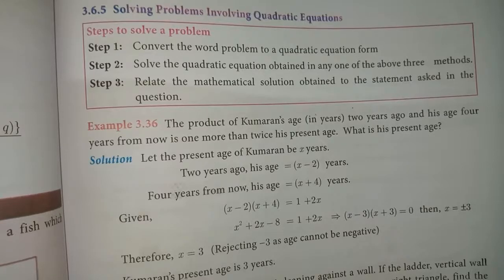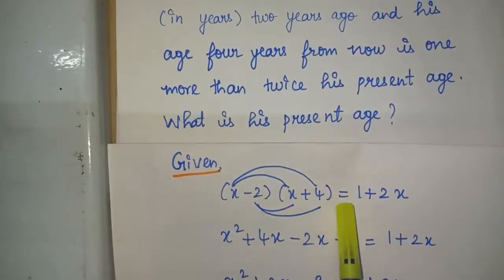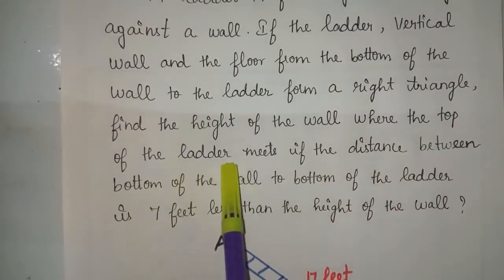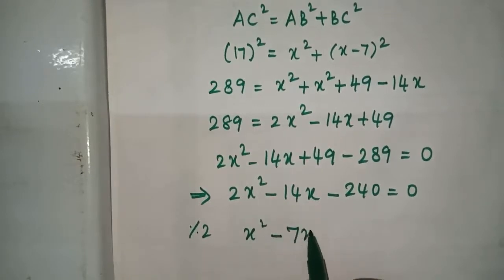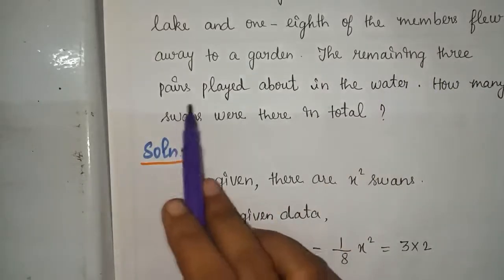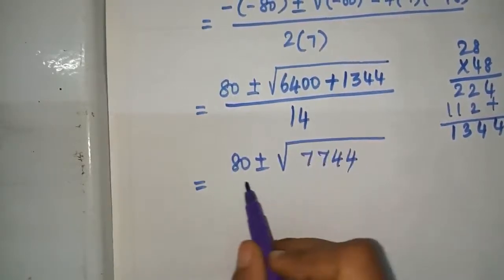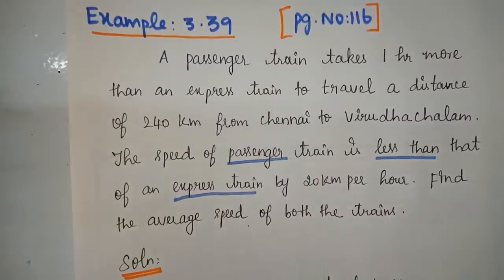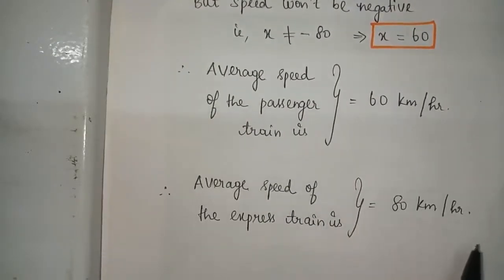X MATHS 27/7/2020 PART 1